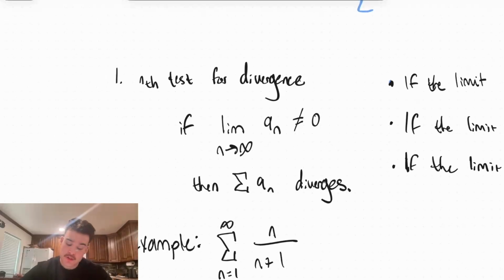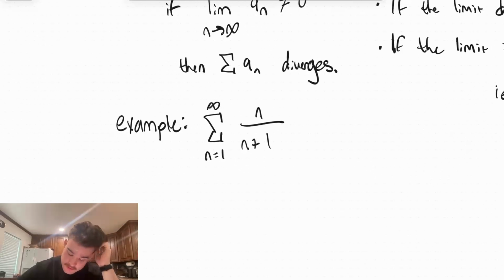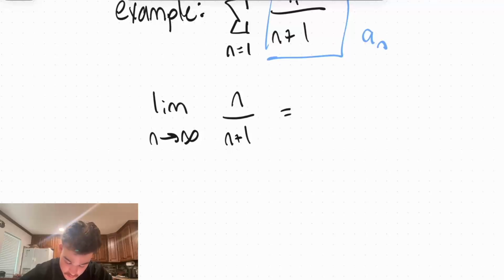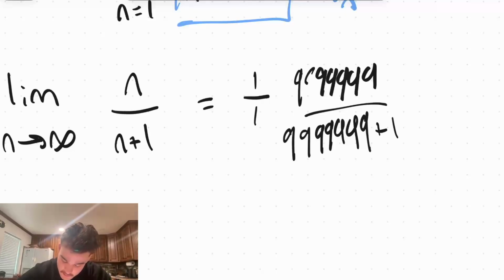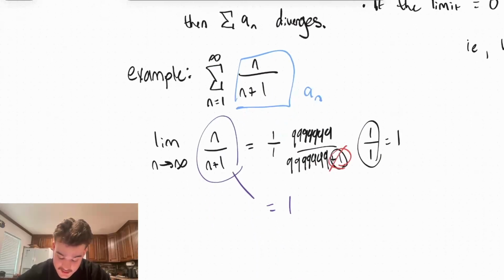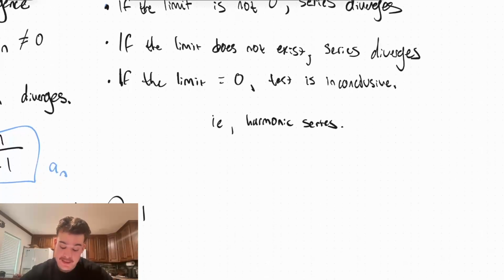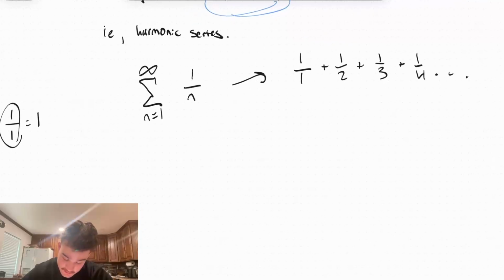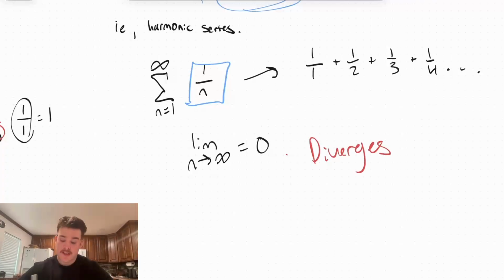The nth-Term Test Explained Simply | Series Convergence Test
In this video, I explain the nth-term test for divergence, one of the first tests you should check when working with infinite series in Calculus 2.
We go over what the nth-term test says, how to use it, what it can and cannot prove, and a common mistake students make when deciding whether a series converges or diverges.
Main idea: if the terms of a series do not approach 0, then the series diverges. But if the terms do approach 0, the test is inconclusive, and you need another convergence test.
Topics covered:

What the nth-term test is

How to take the limit of the sequence terms

When the test proves divergence

Why the test cannot prove convergence

Example problem using the nth-term test

This is a quick Calculus 2 explanation for anyone learning infinite series, convergence, divergence, and series tests.